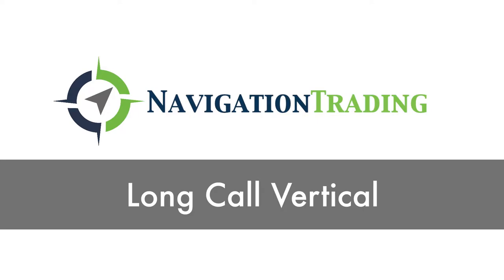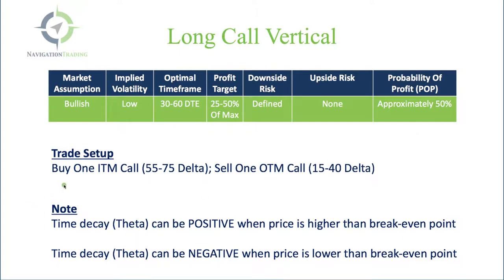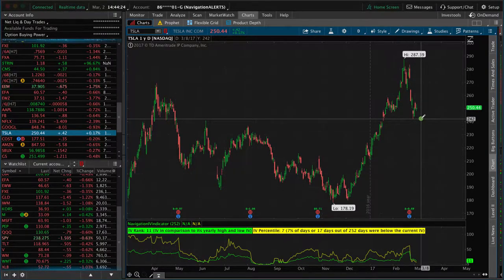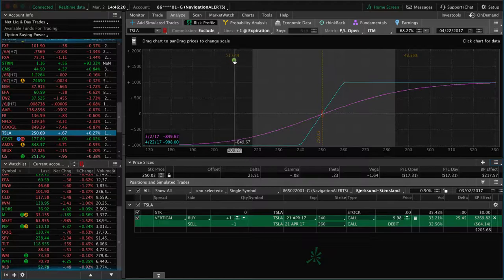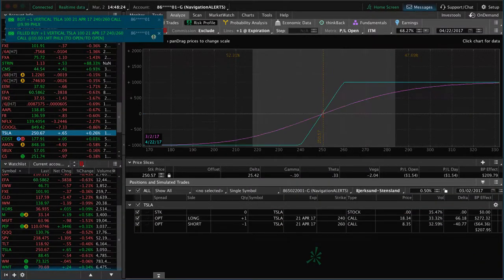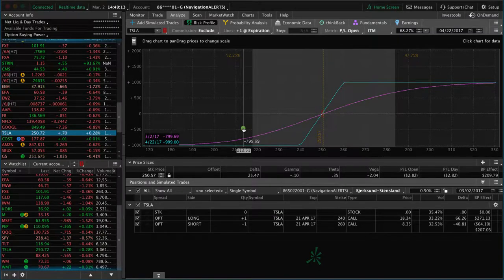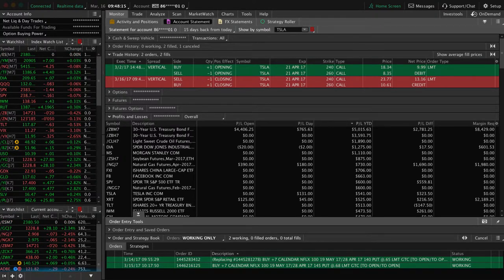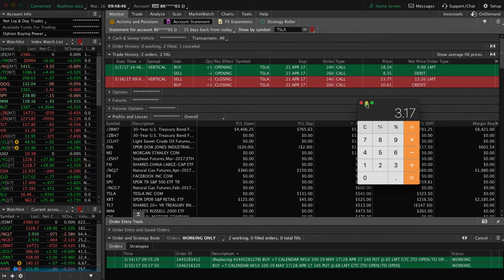How To Trade A Long Call Vertical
The Long Call Vertical is one of the core strategies that we trade at NavigationTrading.

The Long Call Vertical is a great strategy to trade in periods of Low Implied Volatility. Since they require a relatively small amount of capital, they can be traded in virtually any size account.

In this video, we will walk you through how to:
1.  Evaluate Implied Volatility
2.  Find an underlying symbol to trade
3.  Locate the correct strikes to trade
4.  Analyze the trade
5.  Place the trade
6.  Close the trade

Here’s the metrics we look for when trading Long Call Vertical:
-  Market Assumption – Bullish
-  Implied Volatility – Low
-  Trade Setup: Buy One ITM Call (55-75 Delta); Sell One OTM Call
   (15-40 Delta)
-  Profit Target – 25-50% of Max Profit
-  Downside risk – Defined
-  Upside risk – None
-  Probability of Profit – Approximately 50%
-  Time Decay (Theta) can be positive when price is higher than
   break-even point
Time Decay (Theta) can be negative when price is lower than break-even point

Happy Trading!